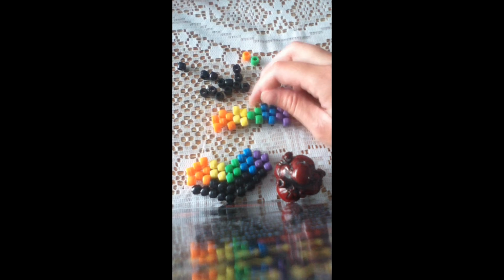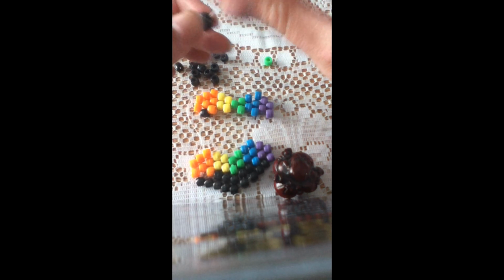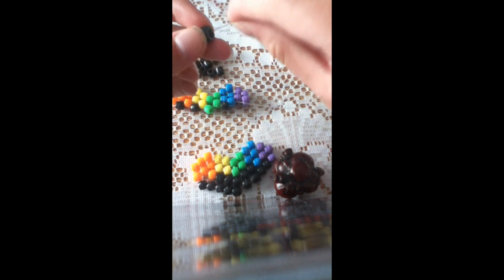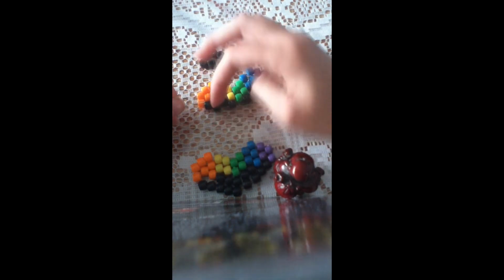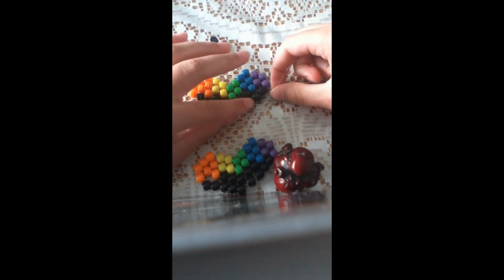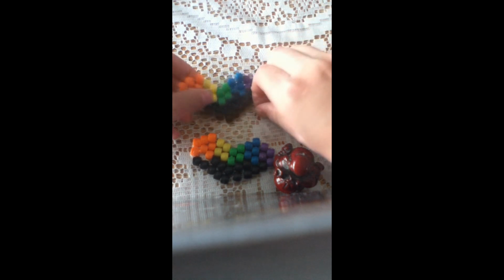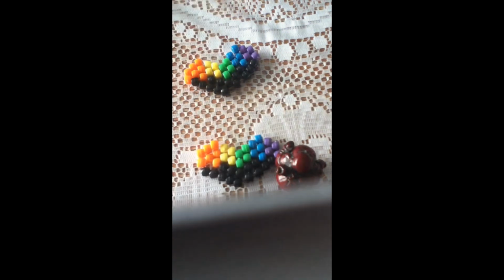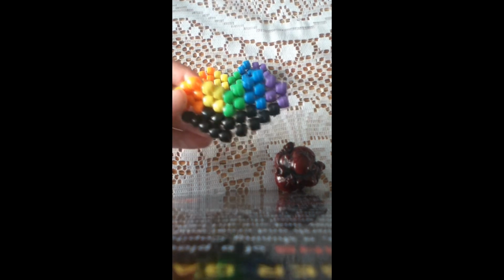Bleeding Melting Rainbow Kandi Heart Tutorial Part 2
Haii This is the 2nd Part Of The Bleeding Melting Rainbow Kandi Heart Tutorial.
xoxxoxox
089Kandi210